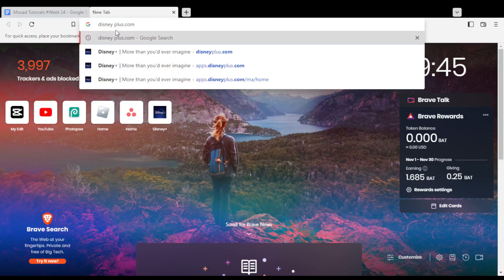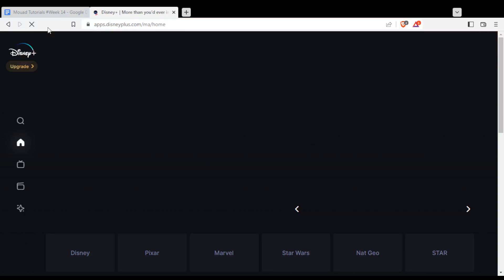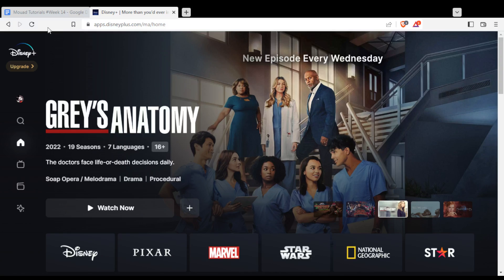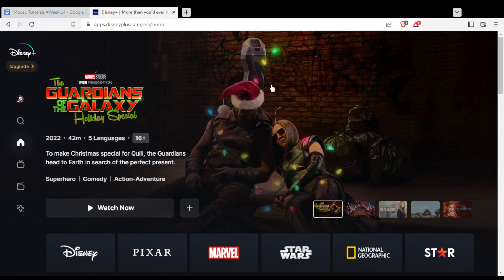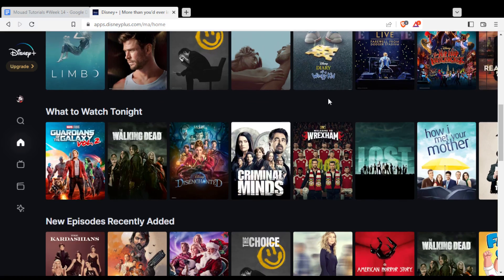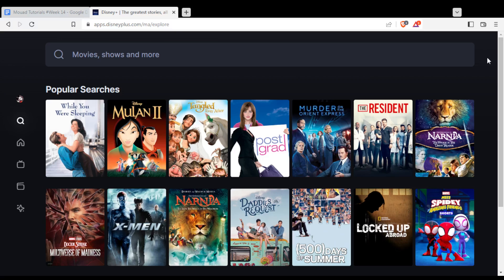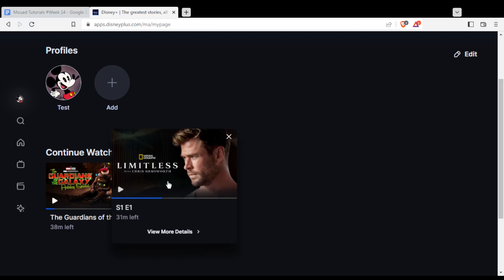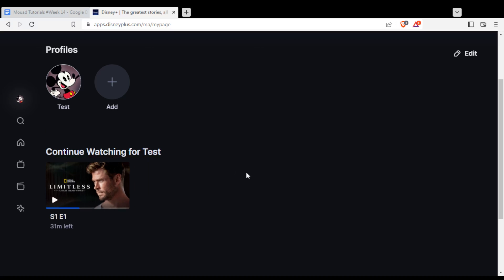How To Remove Watch History In Disney Plus Tutorial